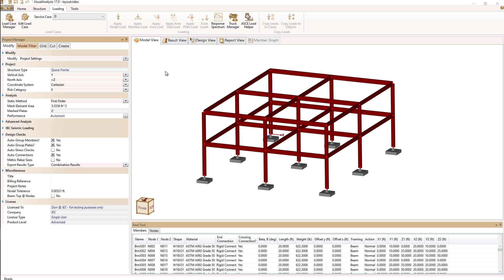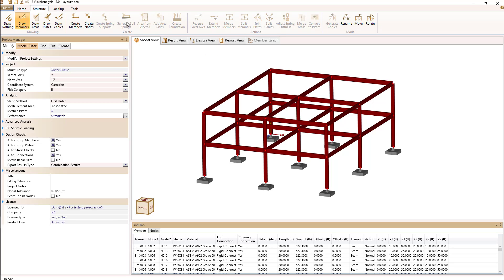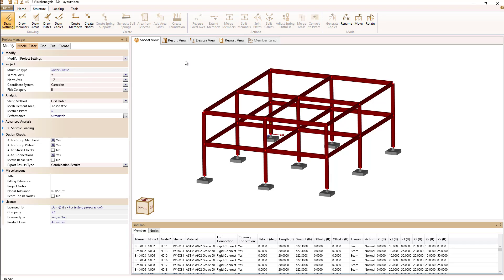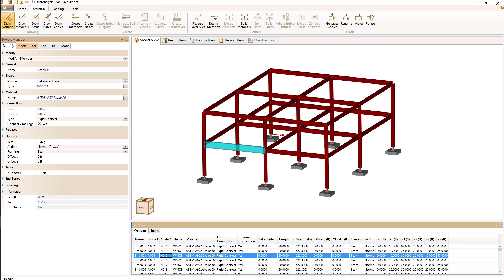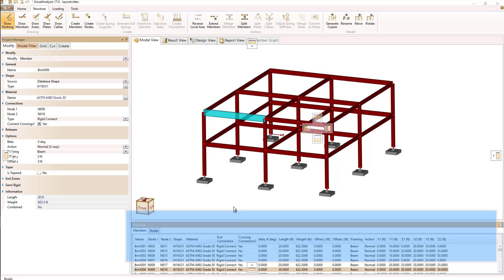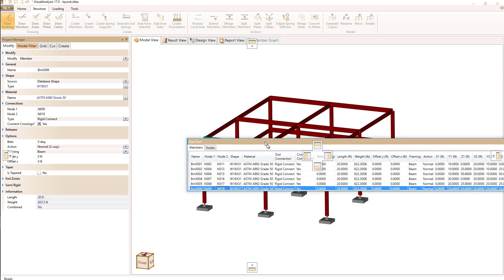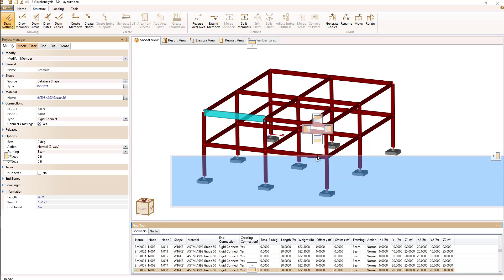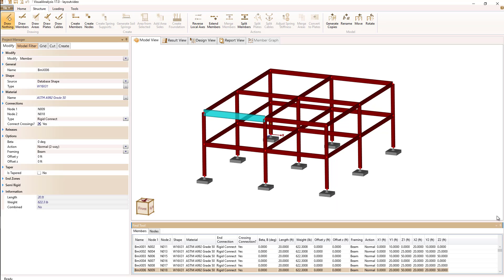VisualAnalysis: Window Layout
Presents the basic layout and terminology of the VisualAnalysis user interface.  Managing the docking windows is demonstrated.